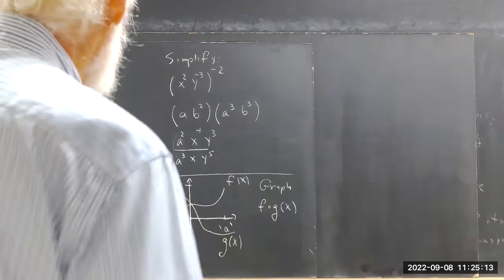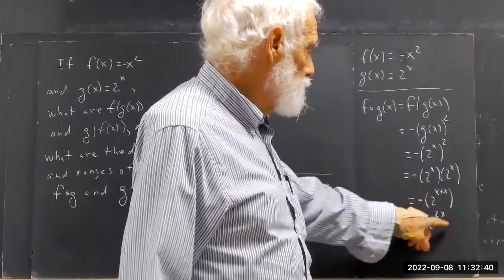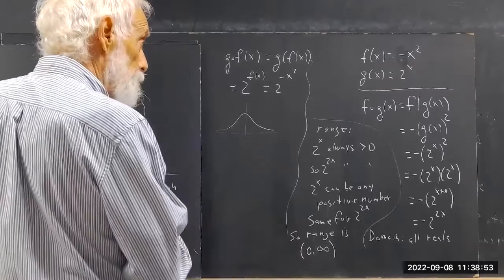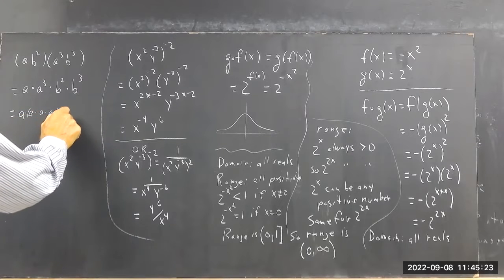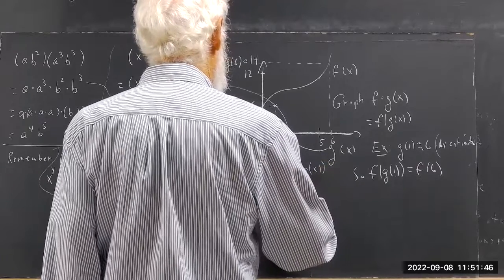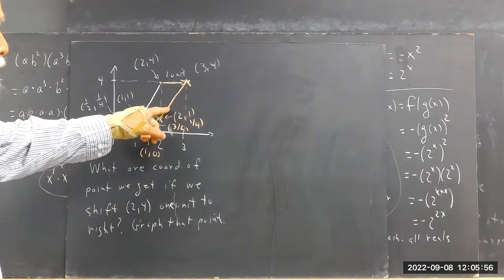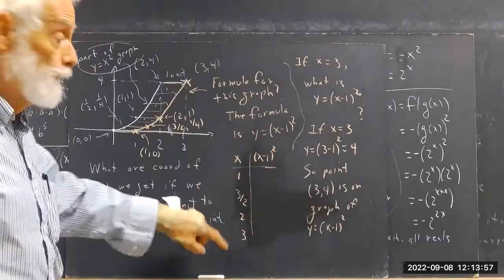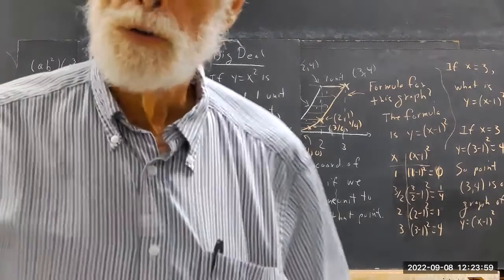dagM60_220908_exponents__composite_fns__horiz_shifting_points_and_graphs__45